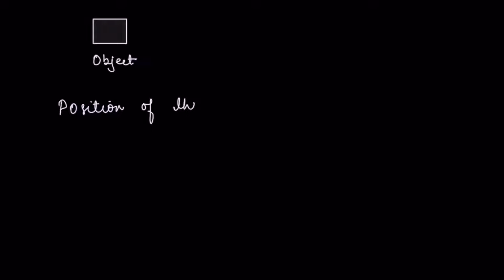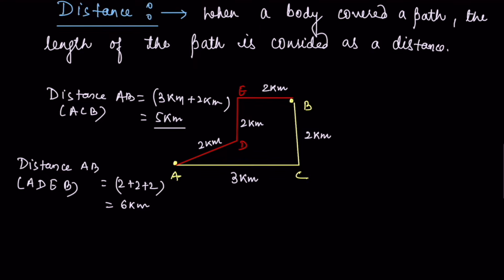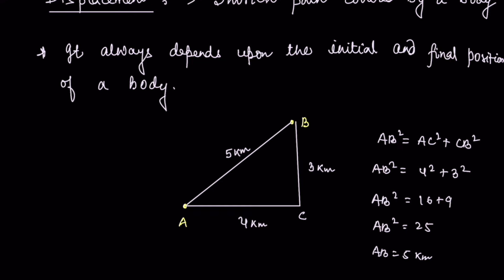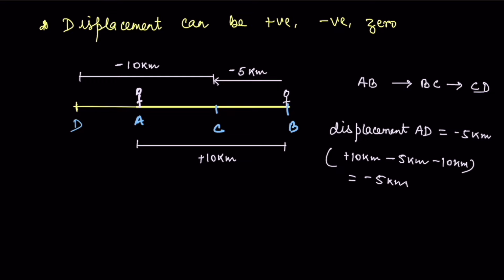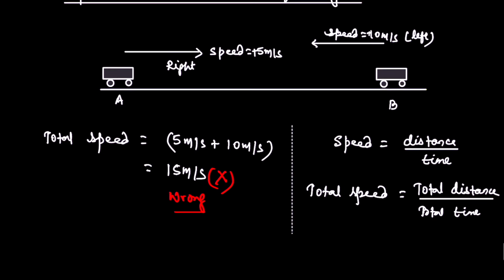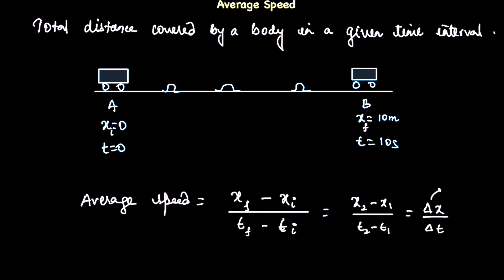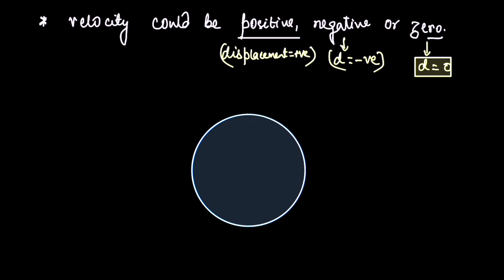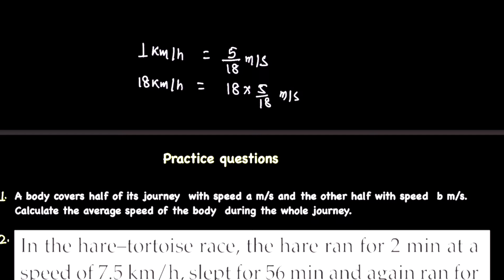CBSE 9th Physics ( MOTION ) Part - 01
In this Video you will study about the motion chapter. In part 1 we will discuss about Distance, Displacement, Speed , Velocity.